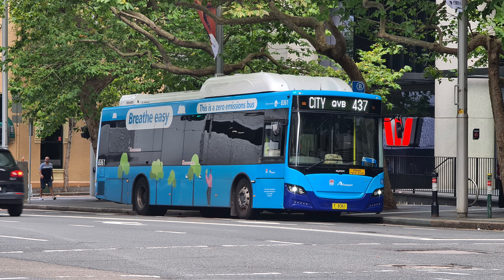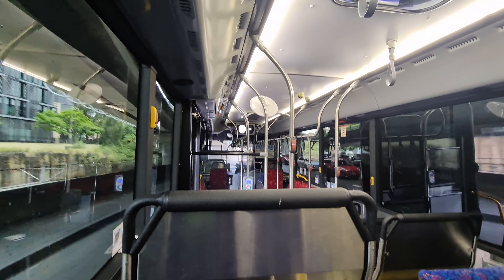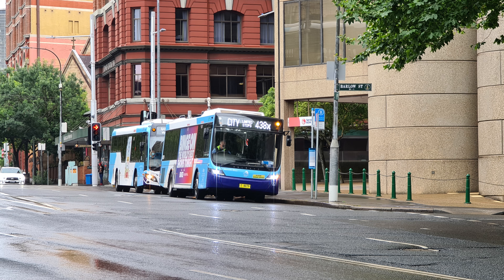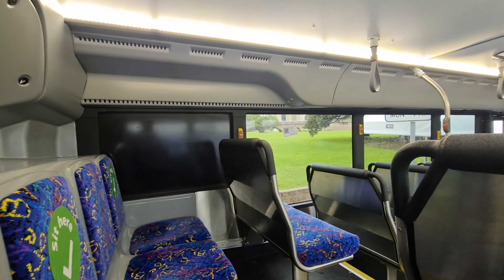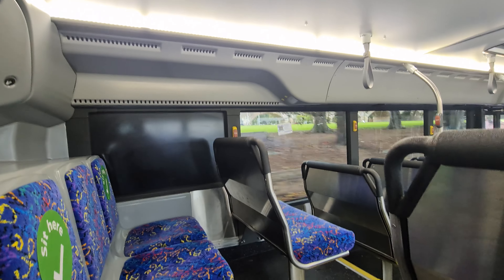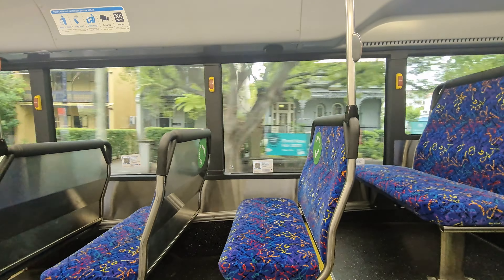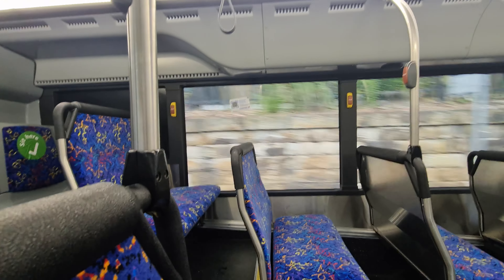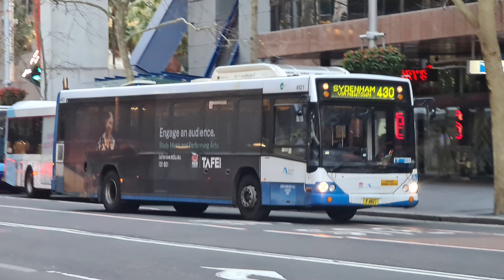Transit Systems Mercedes Benz O500LE (Volgren Optimus)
Having covered off in a number of electric and hybrid buses over the last year or so, I wanted to check out one of Sydney's last diesel bus models, a Mercedes-Benz O500LE with a Volgren Optimus body at Transit Systems.

This bus, 8080 was built in August 2020 and is one of the newest diesel Buses in the city. It's interesting to see the transition,  and on balance I am excited to see electric powertrain vehicles becoming more prevalent,  in both public transport fleets, and for private vehicles too.